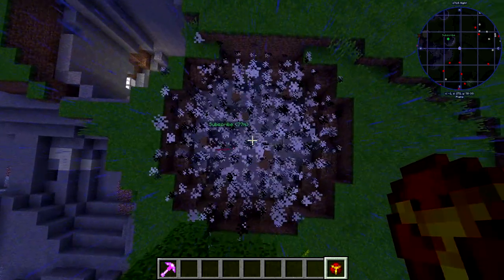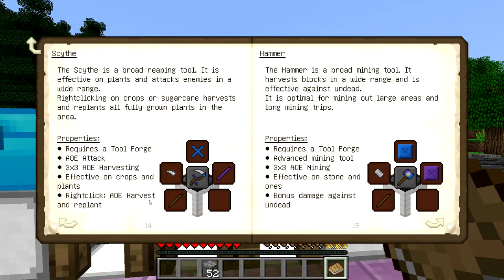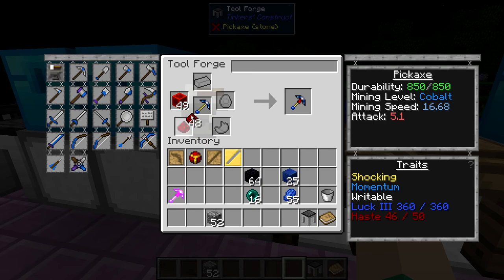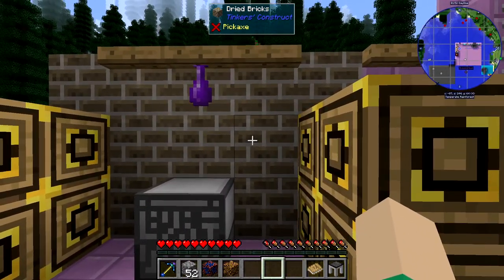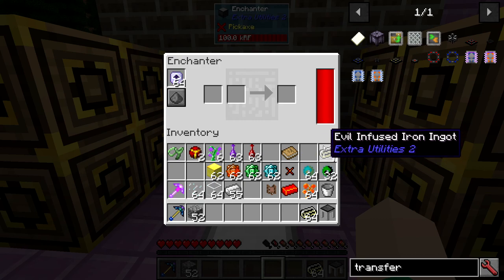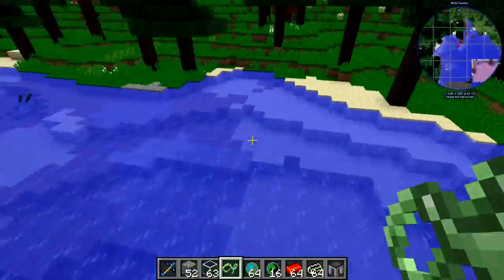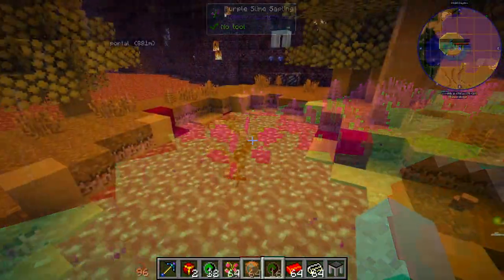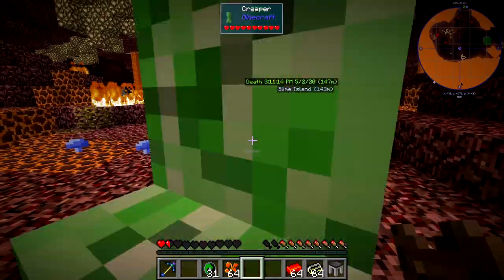How to: Starting out Tinkers Construct Mod 1.12.2 & Endgame items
We're back with another "How to" video on the Tinkers Construct mod for minecraft version 1.12.2 in the Ftb Revelations Modpack, in this video I show you everything you need and how to get started brand new with this mod. Then after I will show you where to get items like, Purple slime, Magma Slime, & how to craft the Evil infused iron ingots plus more!

Thanks for all the support it means a lot and I hope to put our more content you'll enjoy in the future.